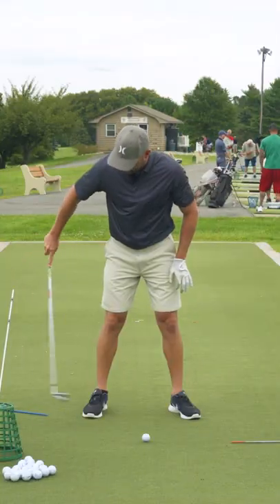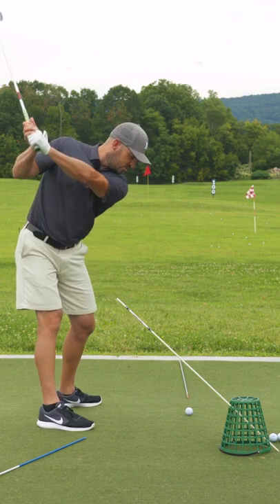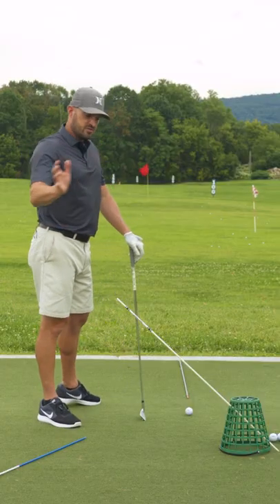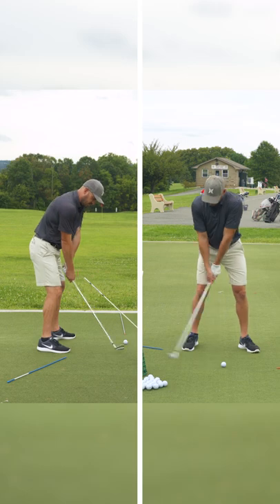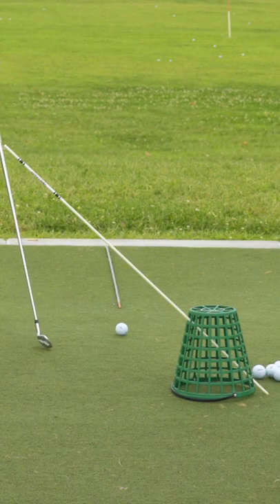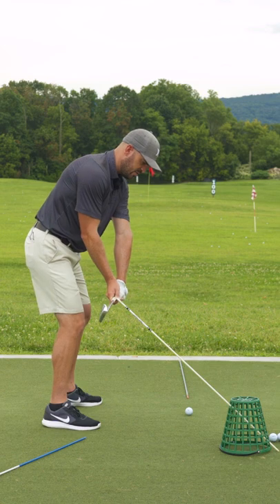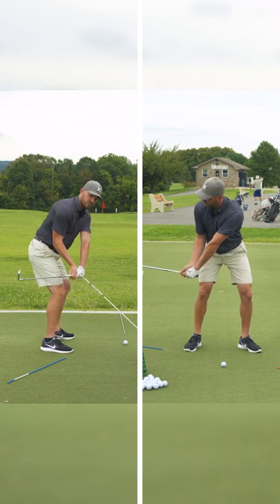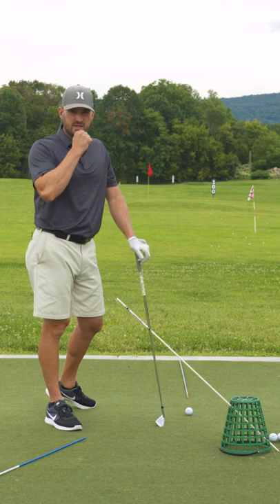DO THIS to SWING from INSIDE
1) Used it personally. (which will be the case the vast majority of the time)

2) Thoroughly researched it and got first-hand user feedback from other professionals I trust and that have used the product/service.